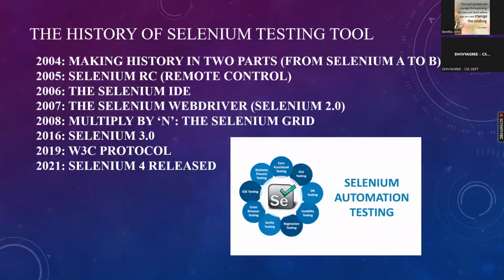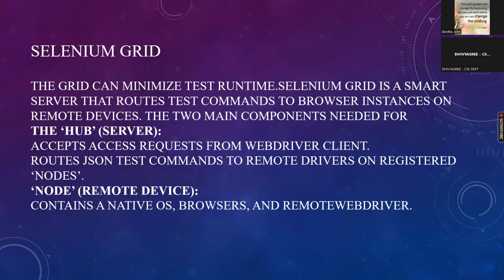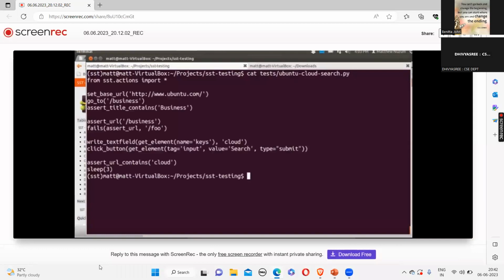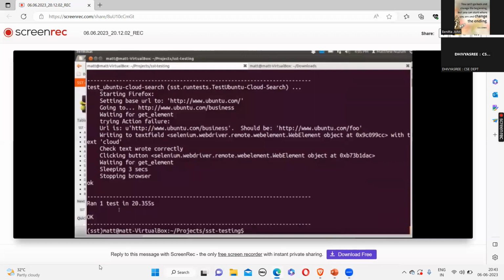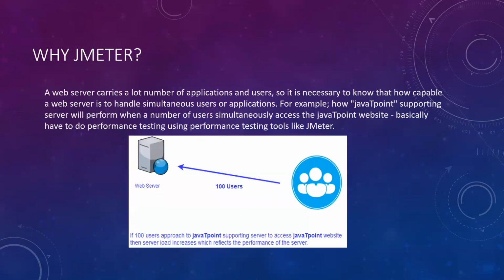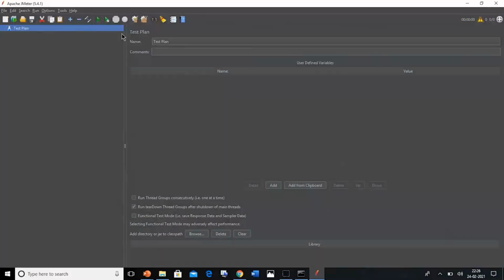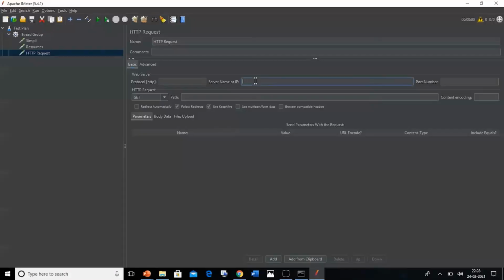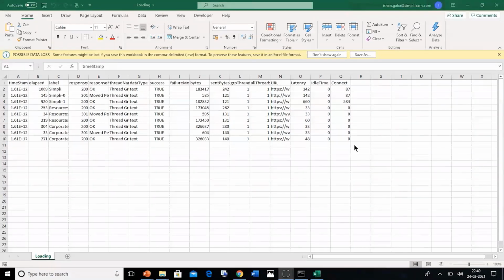SOFTWARE TESTING DEMO - Pedagogy Activity, Dr. S.Srinivasan,Professor/CSE, RMDEC